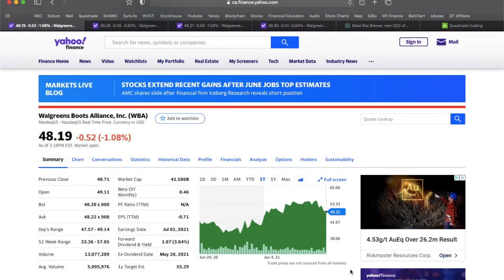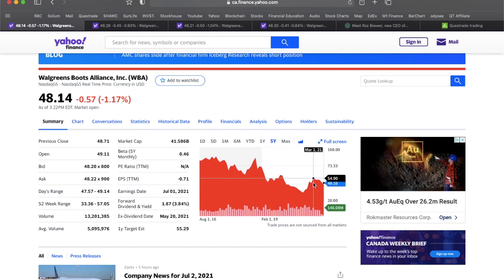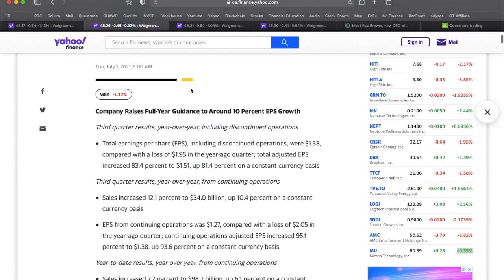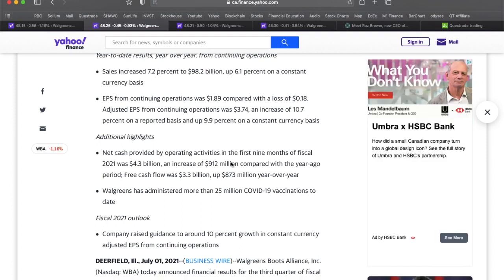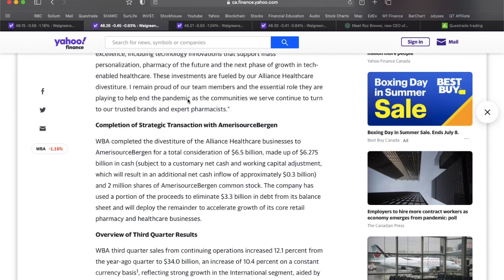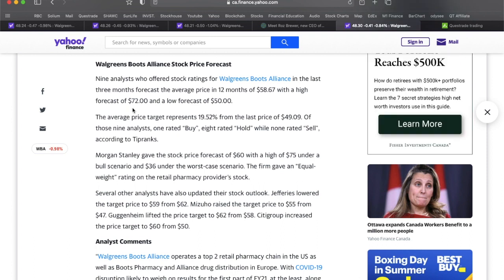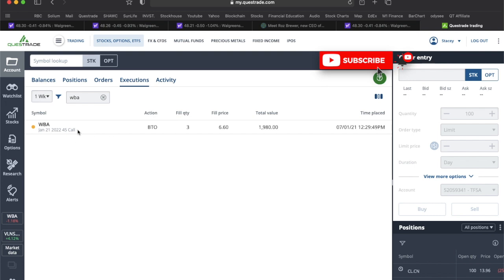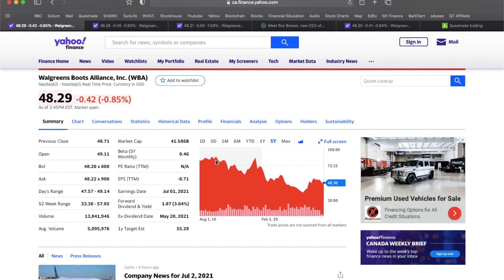Best Call Options to BUY Right Now | Top Growth Stocks to BUY | HODL | WBA Stock | Walgreens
Today we are discussing a Top Growth Stock named Walgreens Boots Alliance, ticker symbol WBA. Walgreens just came out with impressive Q3 Earnings however the Stock price has pulled back dramatically. I took this opportunity to Buy additional Call Options that I plan to HODL until January 2022. Based on recent developments I feel WBA could be a $60-$65 Stock by the end of 2021.

Let me know what you think of Walgreens, their Earnings and if you currently hold WBA shares in the comment section below! 👇